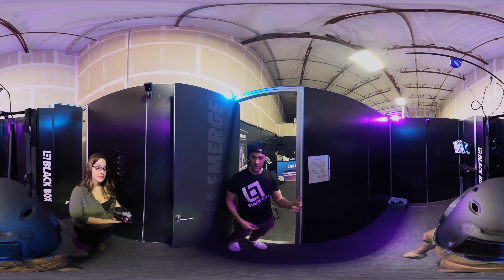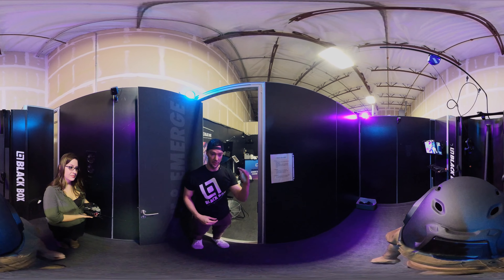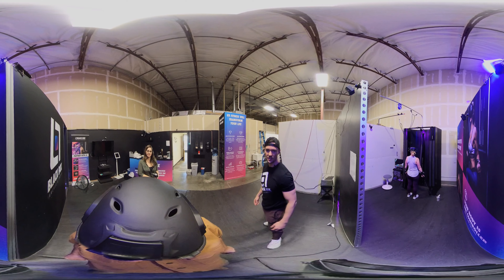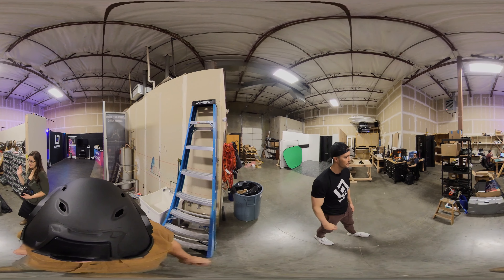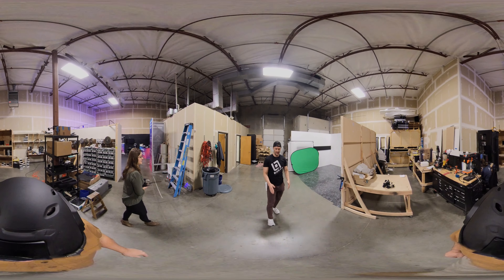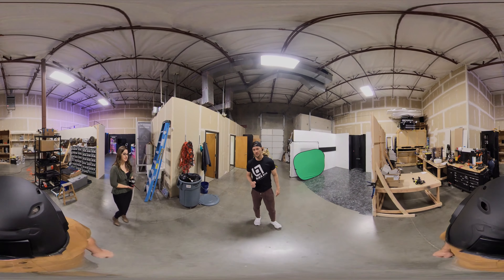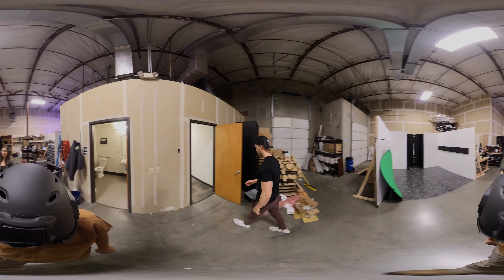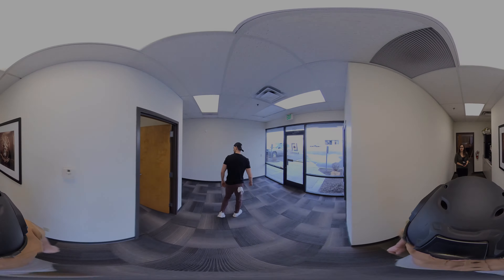Black Box VR - Practice Tour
The latest updates, technological innovations and trends in Immersive Safety, VR Training and Education for your industry!

Preston from Black Box VR shows us around the Black Box warehouse. A unique behind the scenes opportunity.